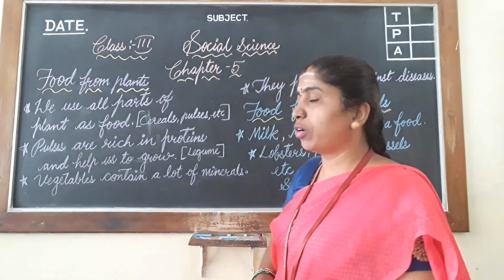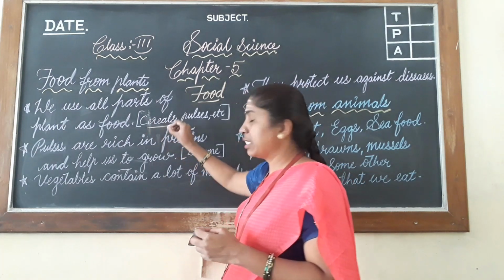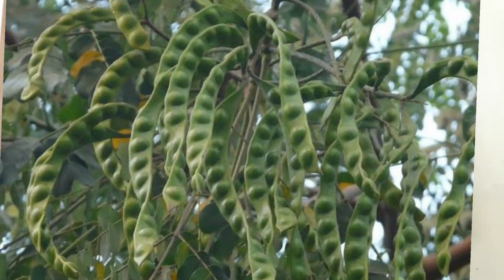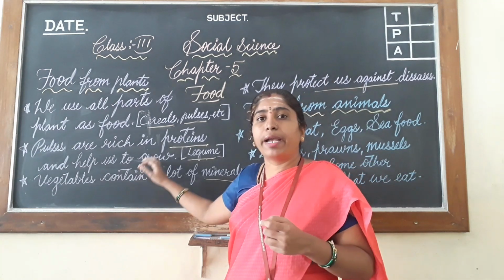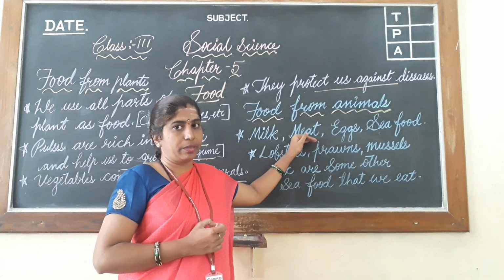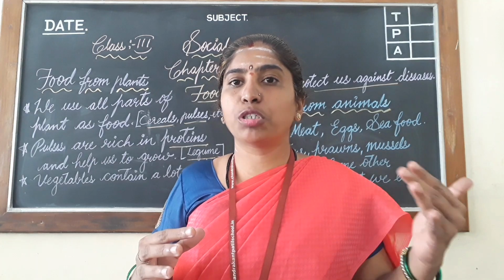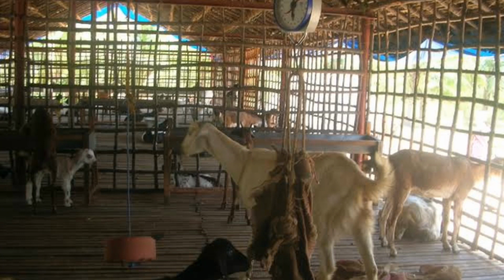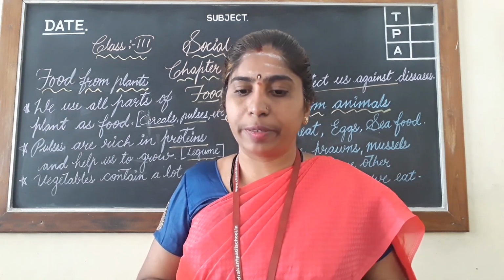CLASS III SOCIAL SCIENCE CHAPTER 5 FOOD (PART-III)